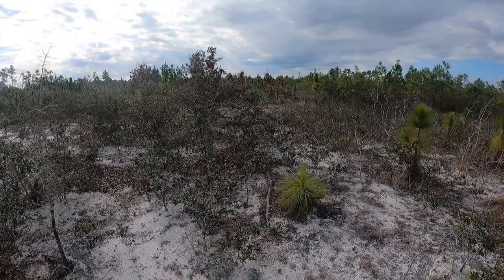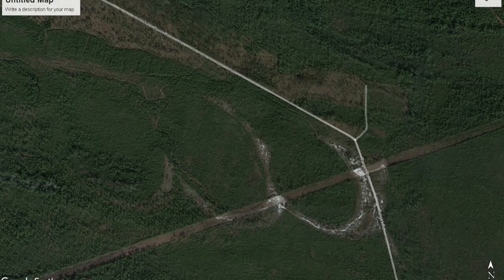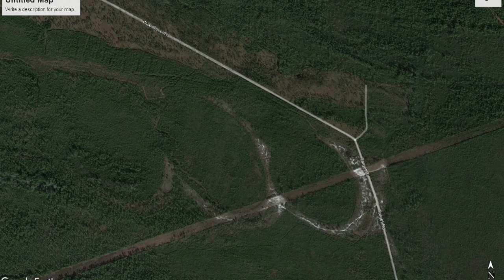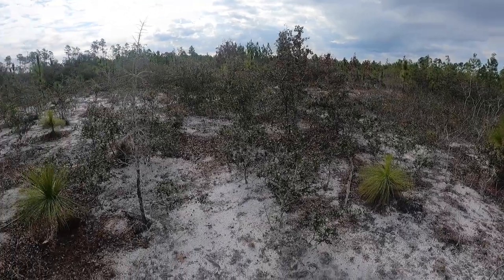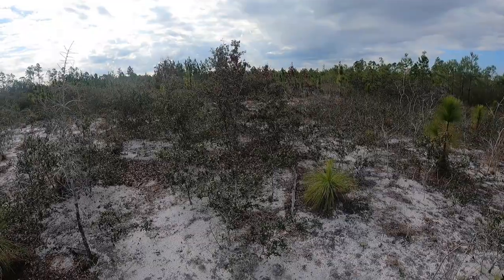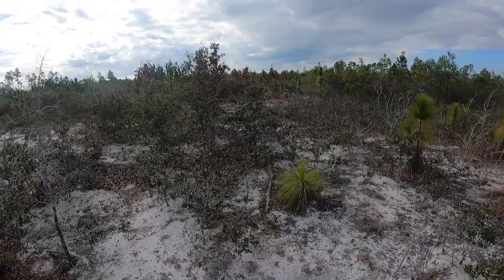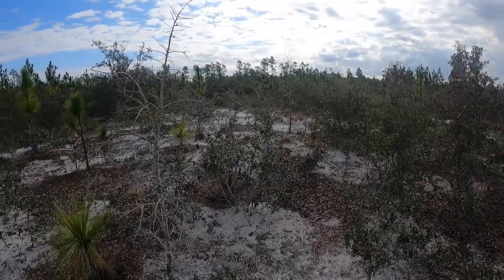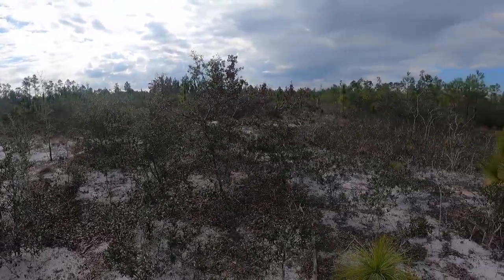Exploring a Carolina Bay Sand Rim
The sand rim of a Carolina Bay at Lewis Ocean Bay Heritage Preserve is interpreted in terms of origin, shape and vegetation.